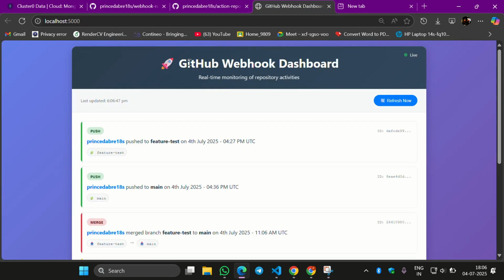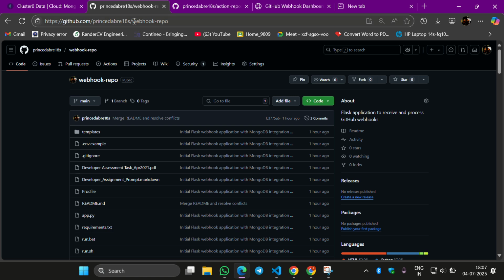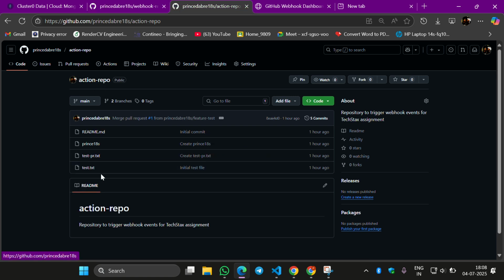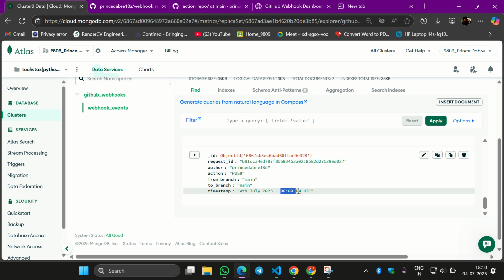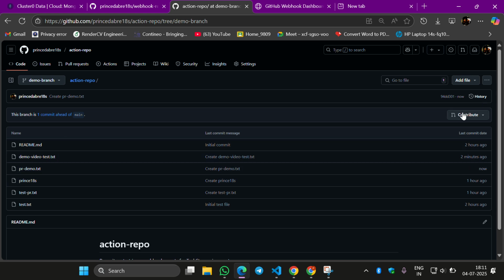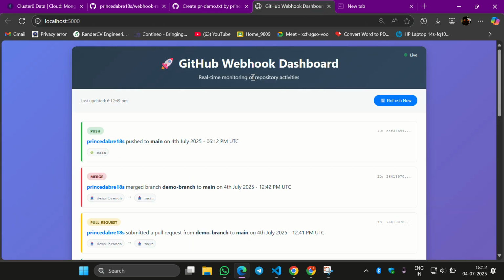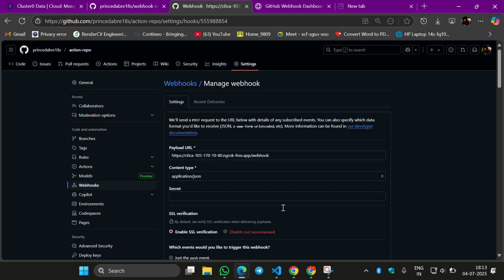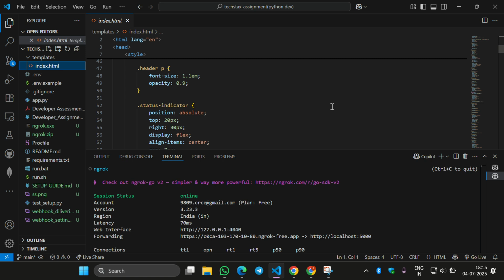GitHub Webhook System with Flask & MongoDB - Real-Time Dashboard Demo | Full Stack Project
##TechStax Assignment

🚀 GitHub Webhook System Demo

I built a real-time dashboard that automatically shows GitHub activity (pushes, pull requests, merges) using Flask and MongoDB.

🛠️ What I Used:
• Python Flask (backend)
• MongoDB (database)
• HTML/CSS/JavaScript (frontend)
• GitHub Webhooks
• ngrok (for testing)

✨ Features:
• Real-time updates every 15 seconds
• Beautiful responsive design
• Shows all GitHub events instantly
• Color-coded event types
• Mobile-friendly

⏰ Video Breakdown:
0:00 - Introduction
0:30 - Dashboard overview
2:30 - Live push demo
4:30 - Pull request demo
6:30 - Merge demo
7:30 - Technical details

This was built for a technical assignment to show full-stack development skills with real-time webhooks integration.

🛠️ What I Used:
• Python Flask (backend)
• MongoDB (database)
• HTML/CSS/JavaScript (frontend)
• GitHub Webhooks
• ngrok (for testing)

✨ Features:
• Beautiful responsive design
• Color-coded event types
• Mobile-friendly